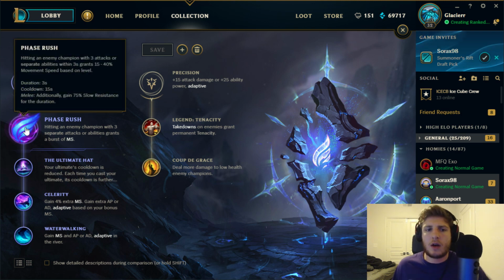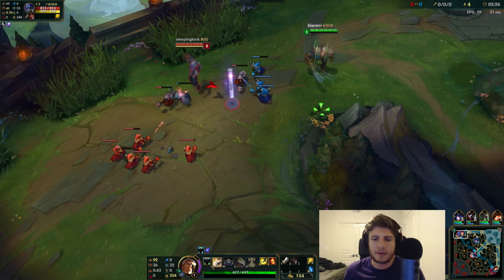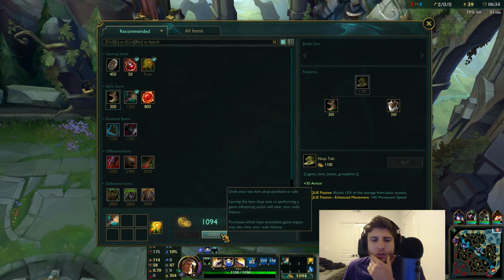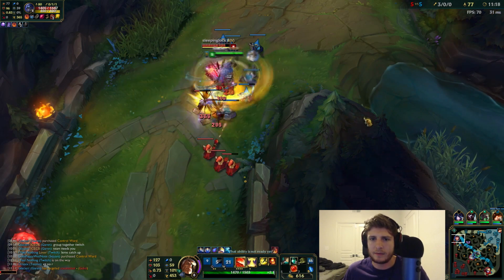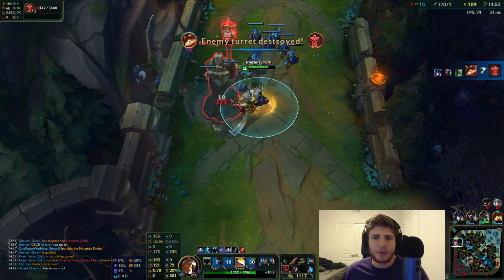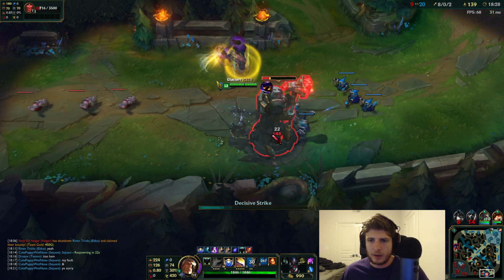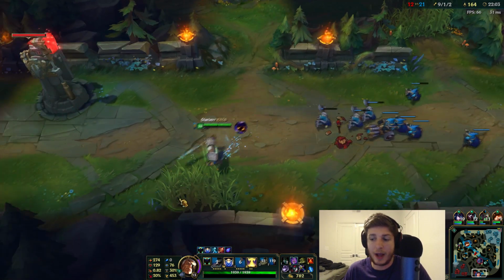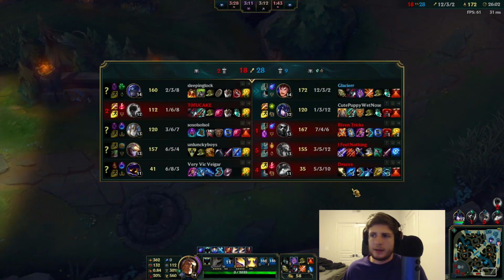THE BEST WAY TO PLAY GAREN IN SEASON 8! THESE ARE THE BEST RUNES! - League of Legends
In my opinion, this is by far the best page to run for Garen in the top lane in almost every single situation. It completely fixes garen's mobility problem and is incredibly effective.

Live Stream Schedule:
Everyday @ 12:00 pm CST NA (No Saturdays)